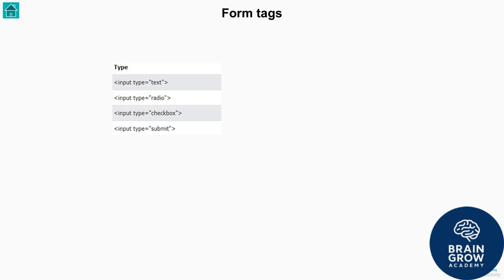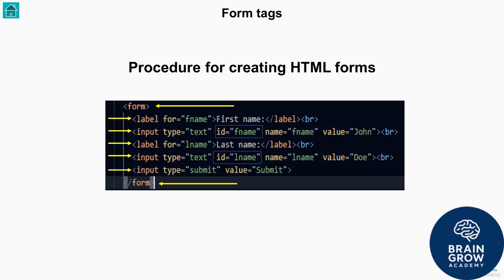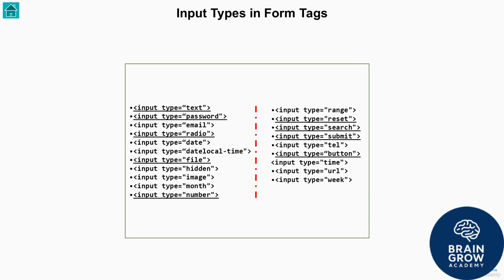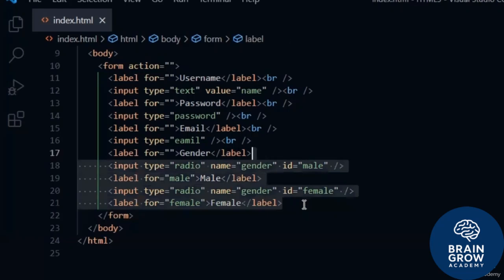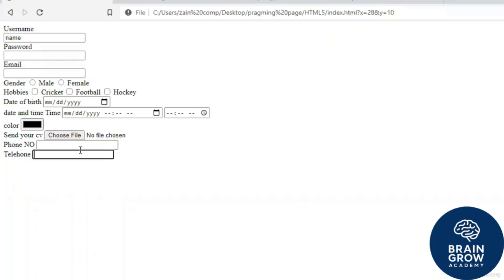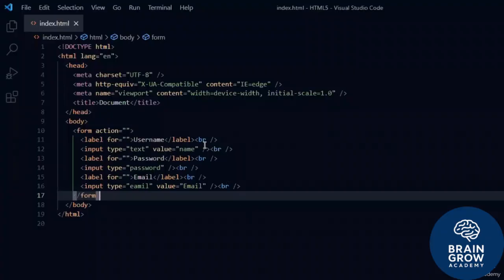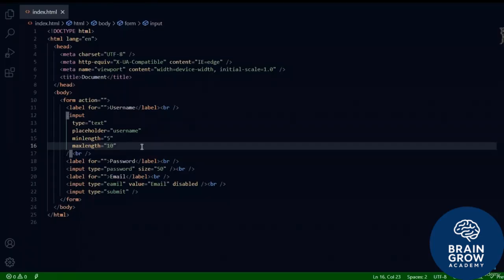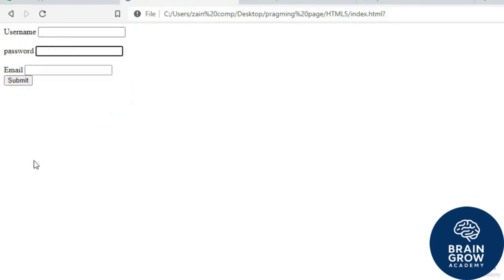The FrontEnd Web Developer Bootcamp HTML CSS JS ReactBuilding - a Form from Scratch